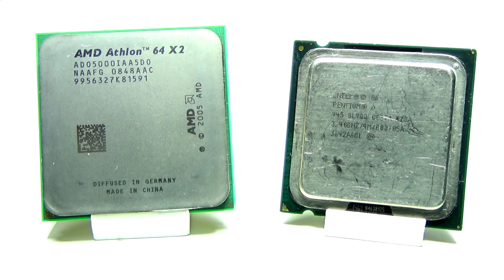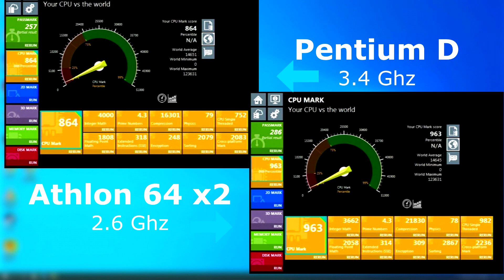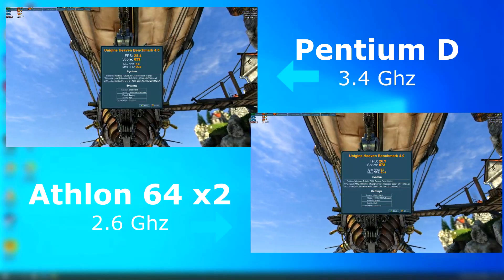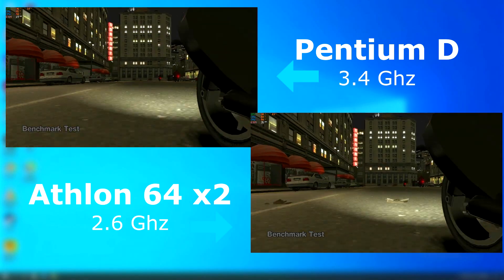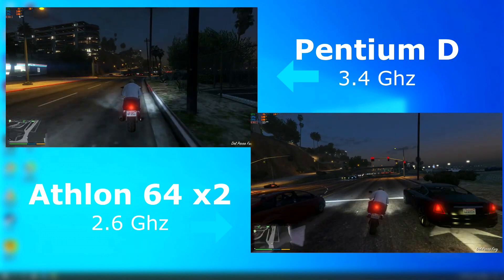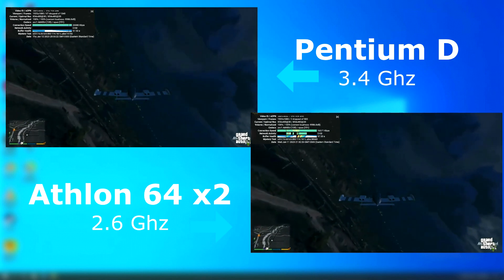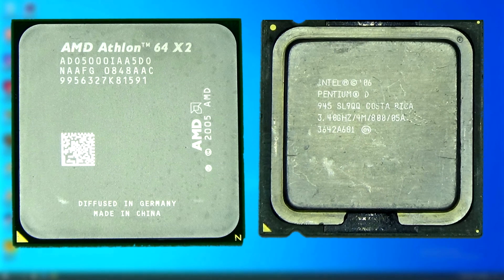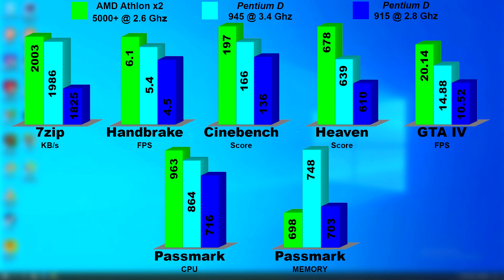Was AMD really faster than Intel? AMD Athlon 64 x2 2.6Ghz vs Intel Pentium D 3.4Ghz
Another quick benchmark between an Athlon x2 2.6 Ghz and a Pentium D 3.4Ghz.  Both released around the same time.

00:00 Intro
00:45 CPU-Z
01:19 Passmark CPU
01:27 Passmark Memory
01:43 7zip
02:00 Cinebench
02:07 Handbrake
02:17 Heaven
02:37 GTA SA
03:12 GTA IV
03:58 GTA IV Benchmark
04:46 GTA V
05:44 Portal 2
06:06 YouTube 480
06:41 YouTube 720
07:03 YouTube 1080
07:55 Pentium D 2.8
08:13 Handbrake Triple Bench
08:30 Cinebench Triple Bench
08:39 Bargraphs
09:18 Outro